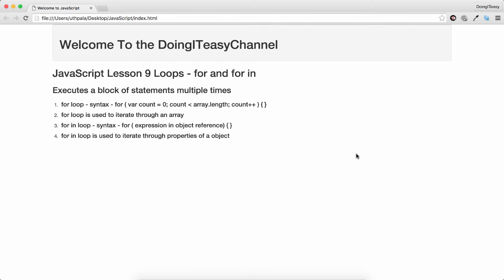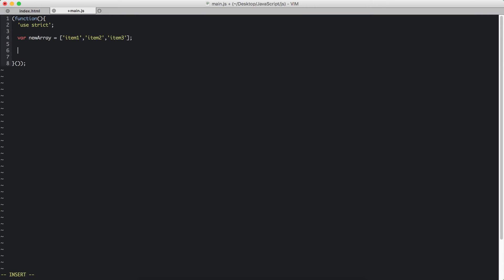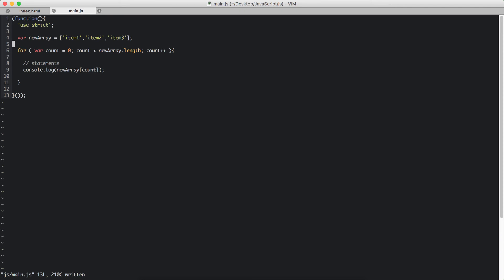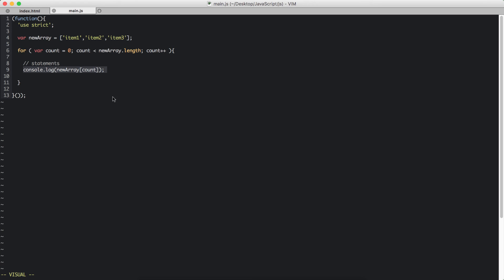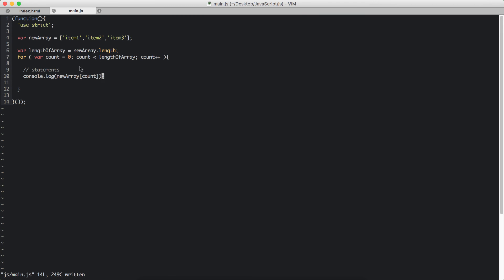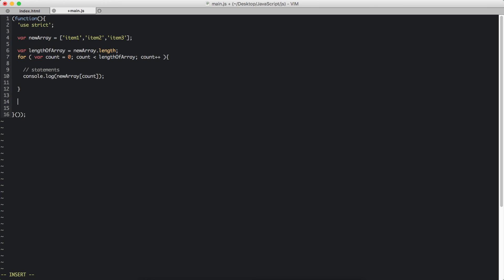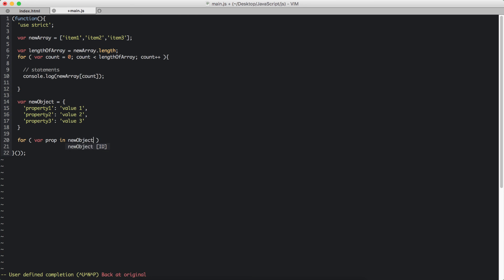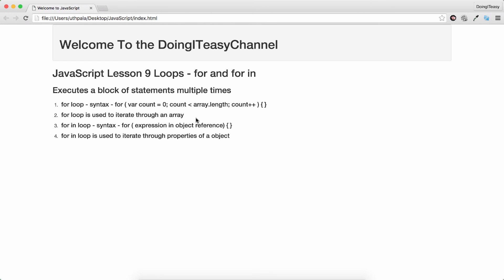JavaScript Lesson 9 Loops for and for in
This is a simple lesson covering loops in javascript
loops allow you to execute bunch of statements multiple number of times.
This lesson covers the for loop and the for in loop.

You will learn how to iterate through an array and a object in javascript.

I mean to say that the trailing comma in the object will not work in internet explorer 7 and below and not 3 sorry about that.